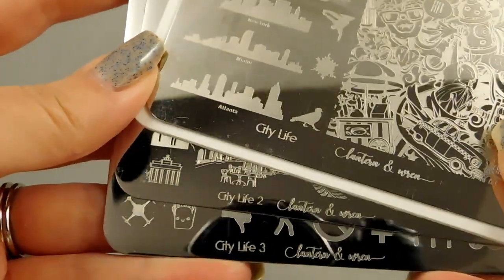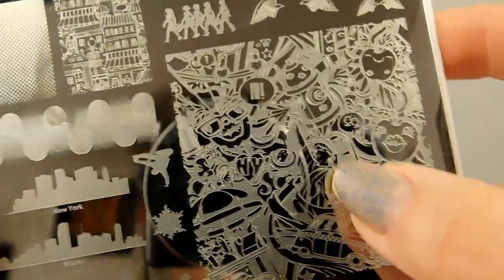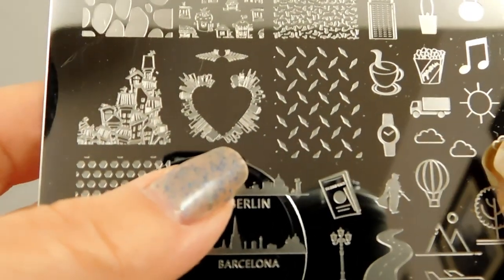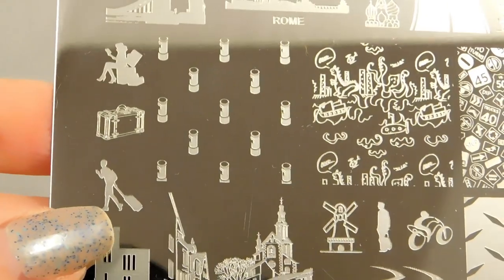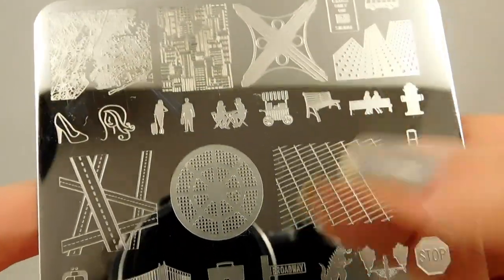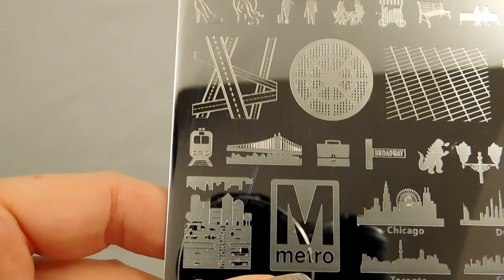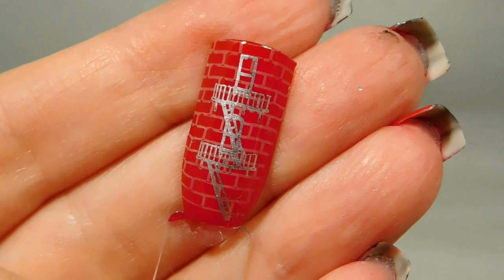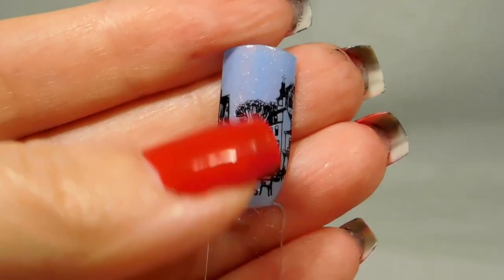Lantern & Wren City Life Series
Hello! In this video I review Lantern & Wren's City Life, City Life 2 and City Life 3 plates, sent for my honest review. I give ideas for using the plate, and show test looks.